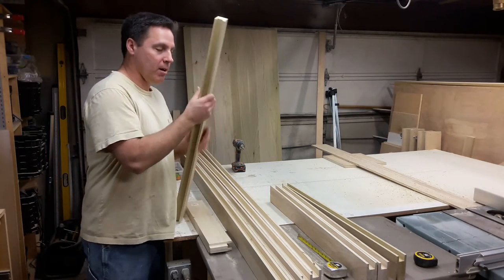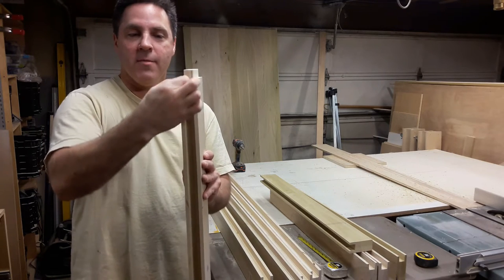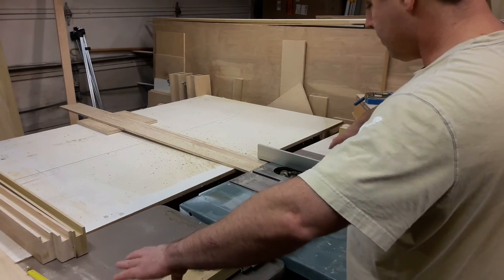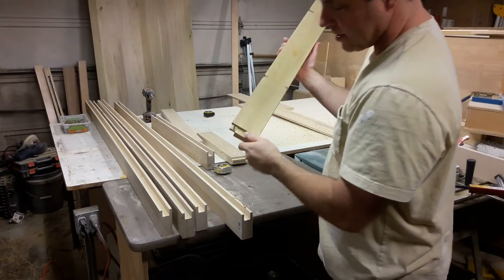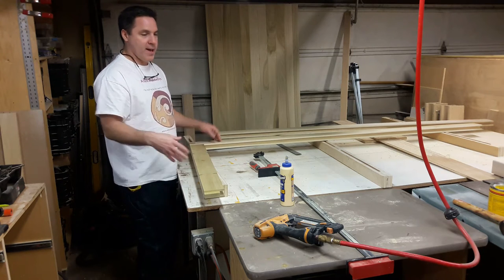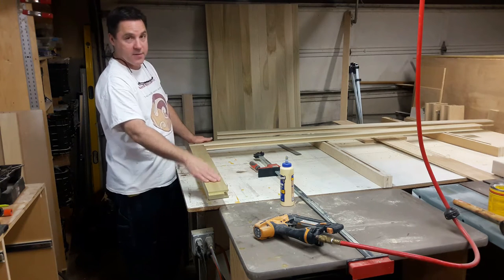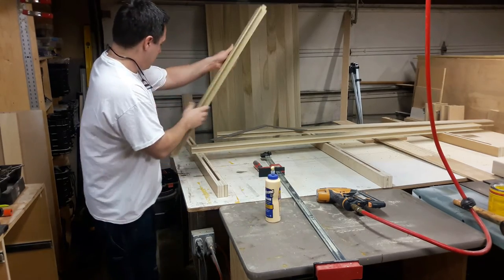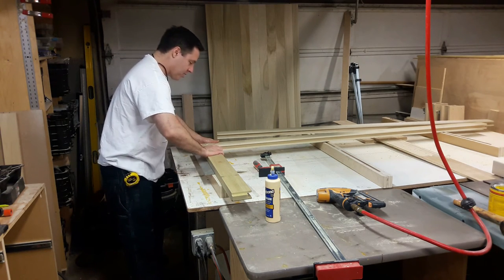Building Double Barn Doors: Frames 2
In this video, the frames are milled and sub-assemblies put together. Pat shows a couple of tricks to make squaring the overall door much easier.